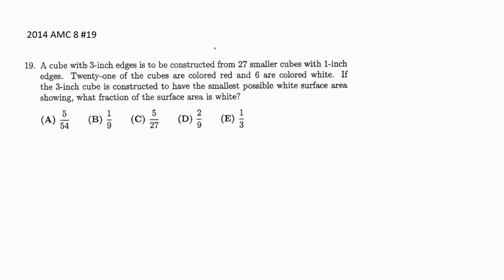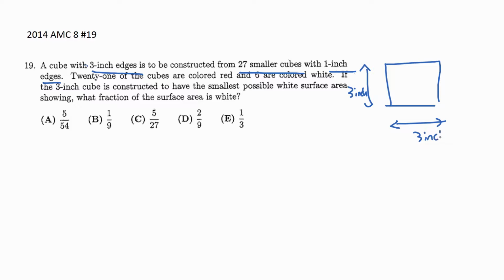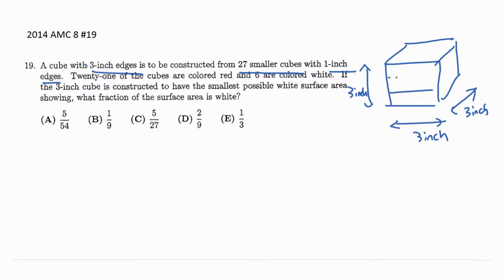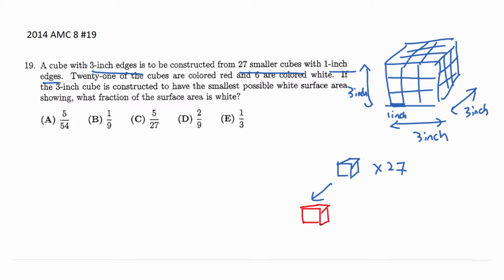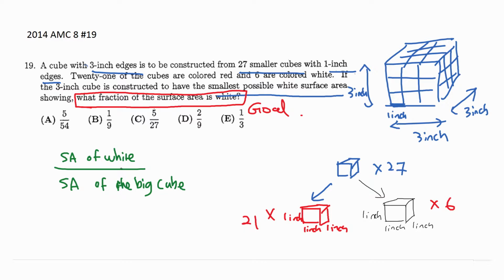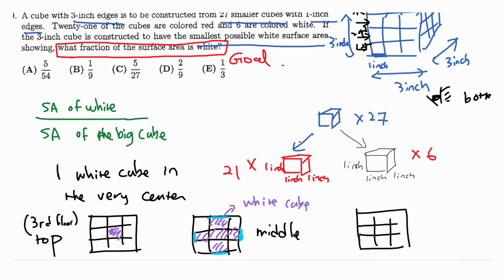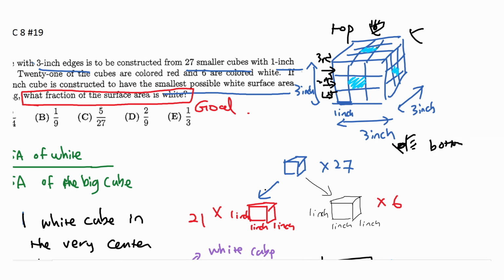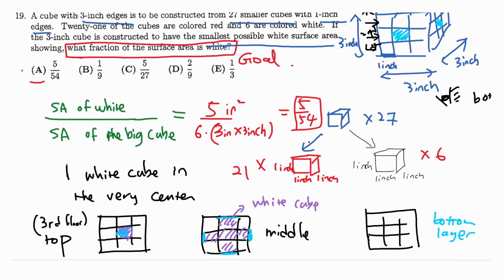2014 AMC 8 #19